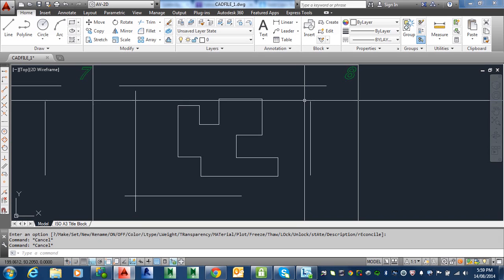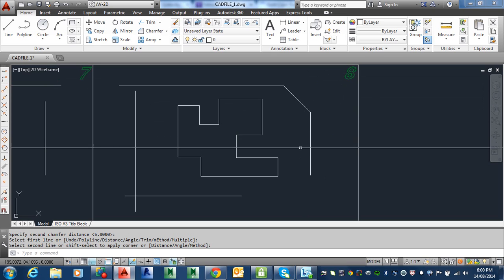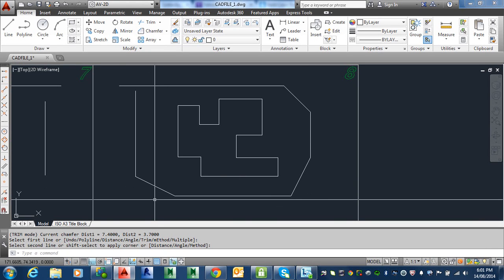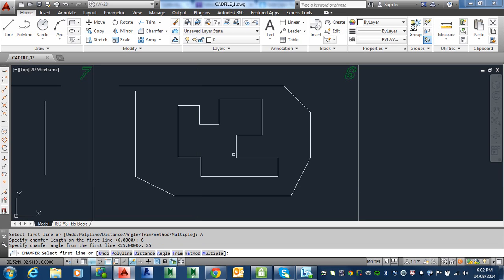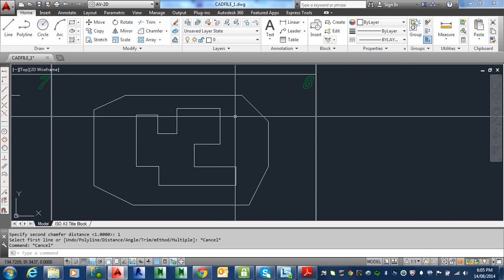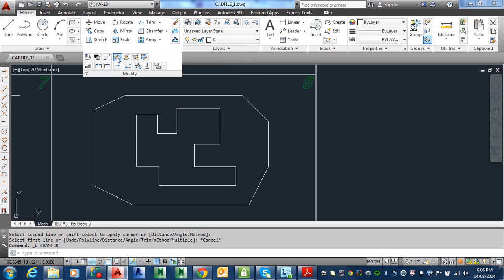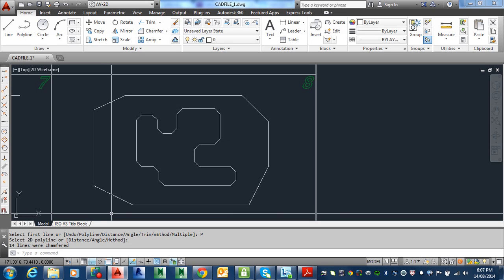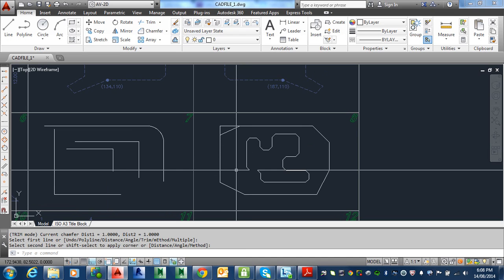CAD 2014 08 14 Chamfer Commans Box 8